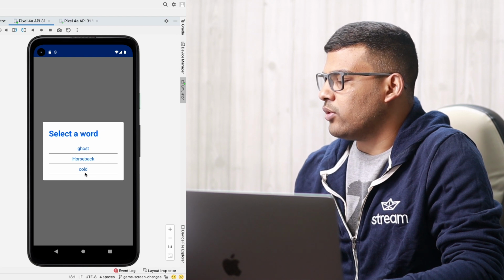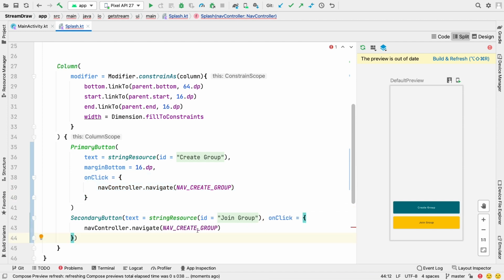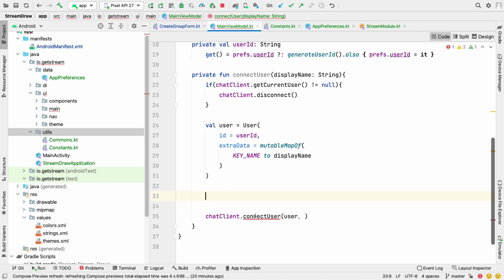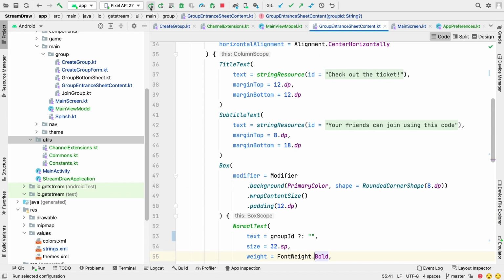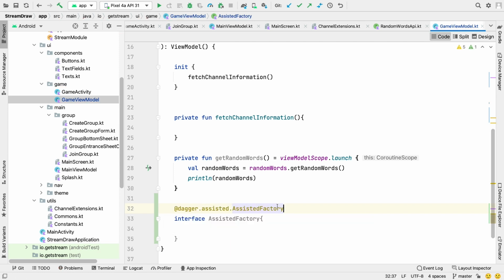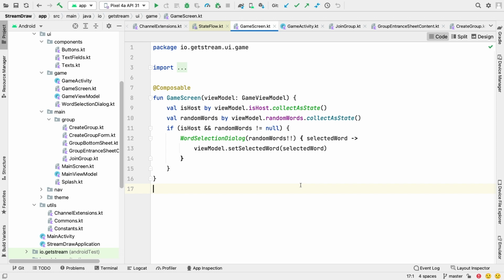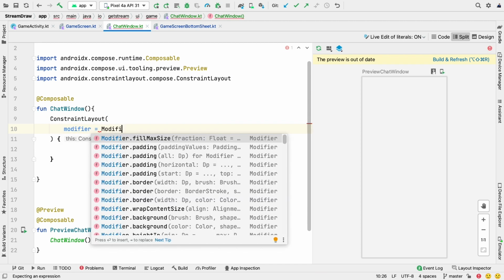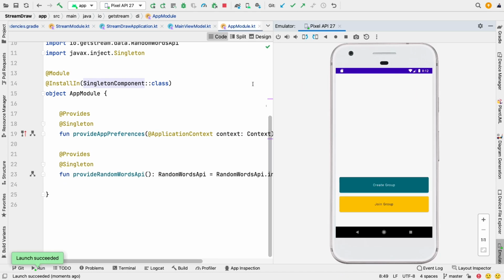Building a Realtime Multiplayer Game for Android with Stream SDK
Want to build a complete Android app from scratch? What about a game?

Stream Draw is a real-time multiplayer drawing & chat game app built entirely with Jetpack Compose. Draw and guess words with your friends!

In this three-hour-long tutorial, Belal Khan takes you through every step needed to build a real-time multiplayer Android chat drawing game.

For the source code demoed in this video, visit this repository

Timestamps:
0:00 Coming Up
1:38 Introduction
2:22 Setting Up Project
3:50 Main Activity
4:25 Splash Screen
9:25 Create Group Screen
12:25 Group Bottom Sheet
19:14 Join Group
19:42 Navigation Host
25:40 Create Group
26:05 Creating a Stream Channel
27:00 Initializing Stream SDK
31:30 Creating a User
37:40 MainViewModel
39:10 Creating a Module
40:50 Persisting User ID
45:45 Connect User
49:50 Creating Channel
52:45 Creating Game Group
55:00 Game Connection Sealed Class
1:03:30 Game Activity
1:15:00 Joining Group
1:26:15 RandomWords API
1:35:10 Assisted Dependency Injection
1:40:50 Fetching Channel Information
1:45:45 Subscribing to Channel Events
1:48:45 Random Words Dialog
1:54:10 Updating Selected Word
2:00:00 Designing Game Screen
2:13:00 Bitmap to String
2:15:30 Firebase Database
2:22:30 Game Chat Window
2:41:00 Finish Game
2:44:00 Updating to Stream SDK 5
2:48:25 Wrapping Up